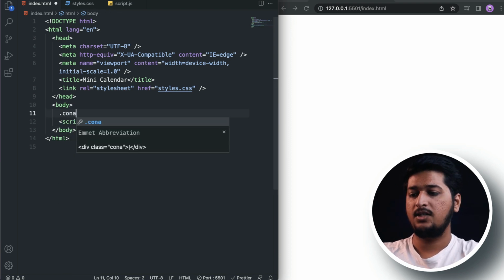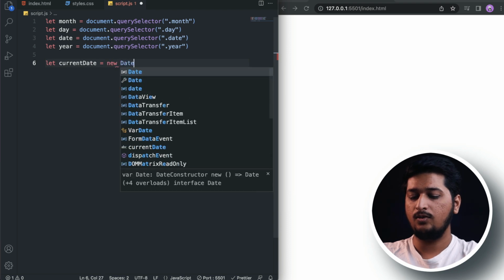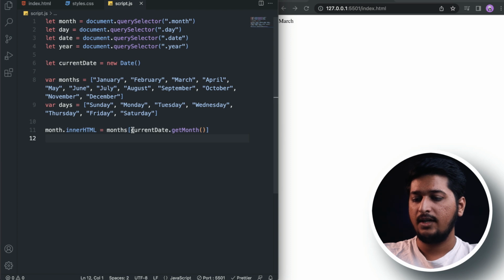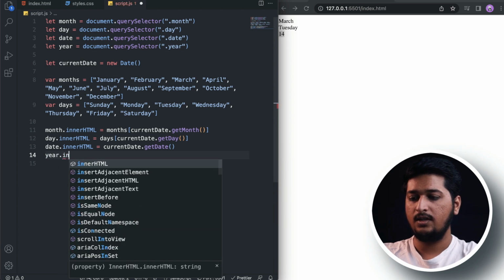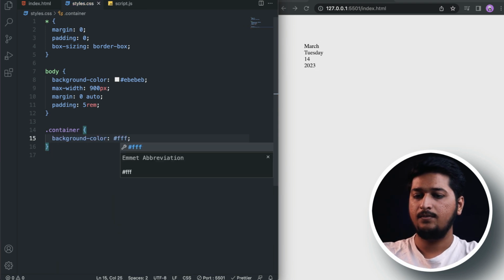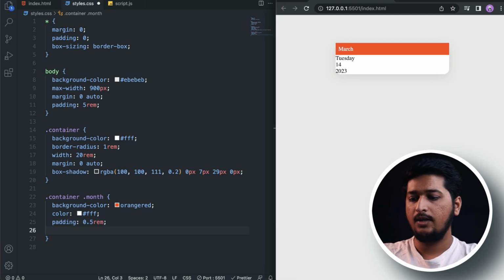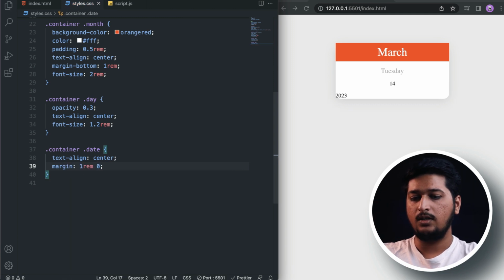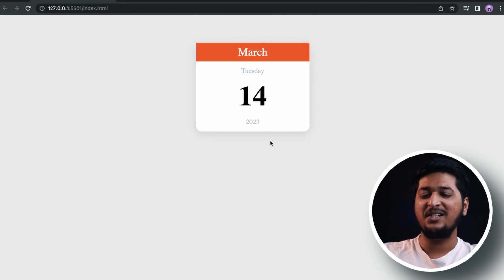Create a Mini Calendar | JavaScript Project Tutorial For Beginners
Build a Mini Calendar using HTML, CSS and JavaScript.

Timestamps:
00:00 Intro
01:00 HTML
01:40 JavaScript
04:36 CSS
08:39 Outro